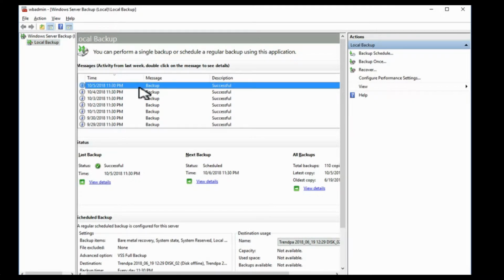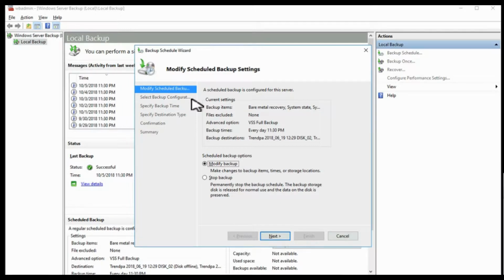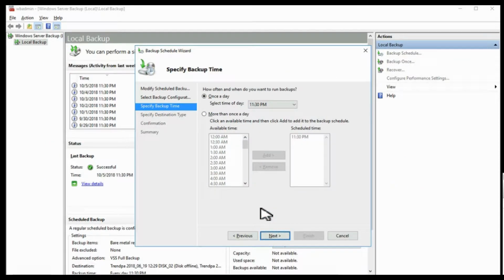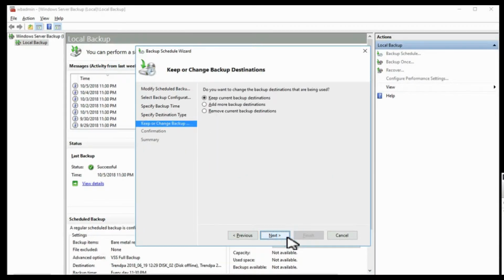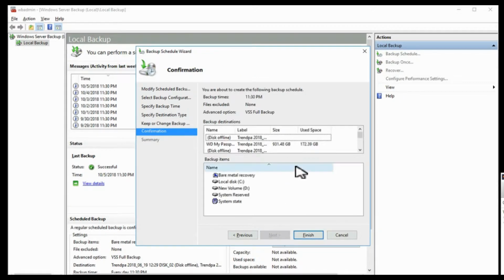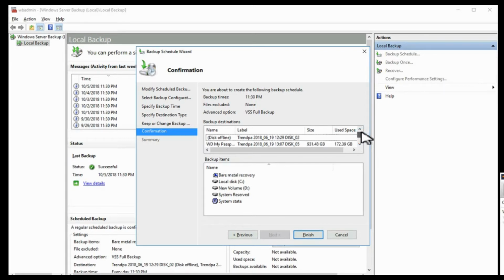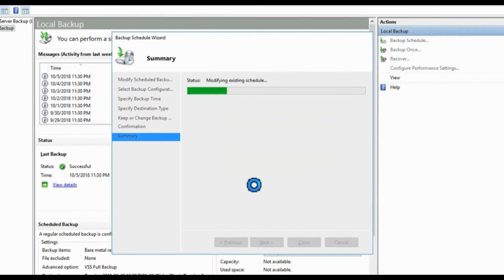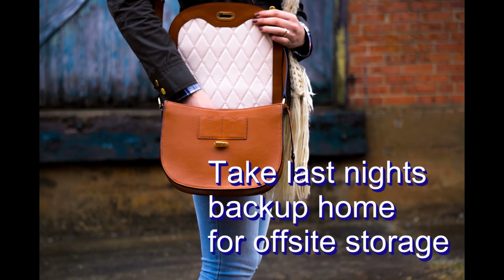How to backup your Server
How to do a proper backup on Server 2016

CHAPTERS
0:00 Launch and review
0:23 Modify backup
2:55 How to use it properly

To buy the ADATA external drive, please use my following link to show your support for my video.

Clip from Friends, Joey doesn't share!